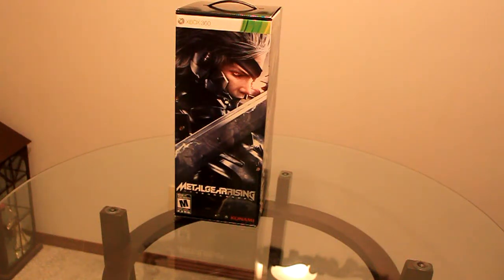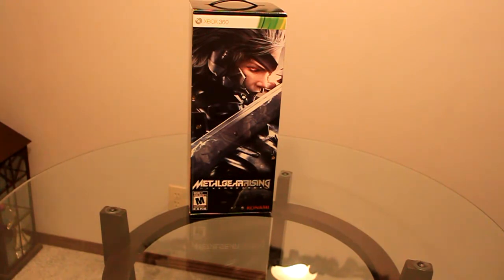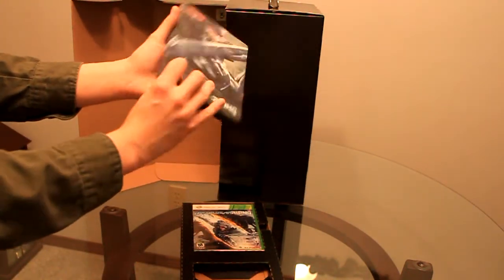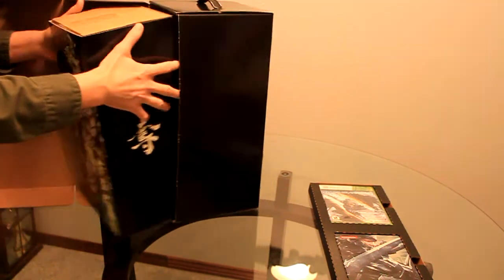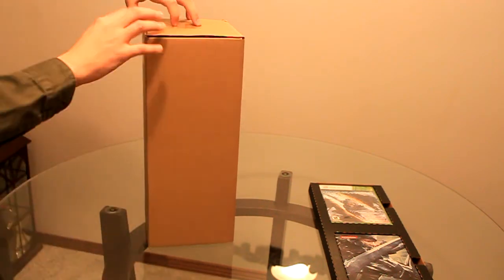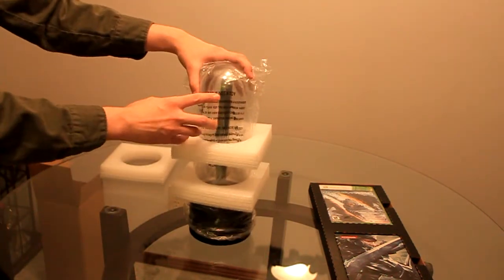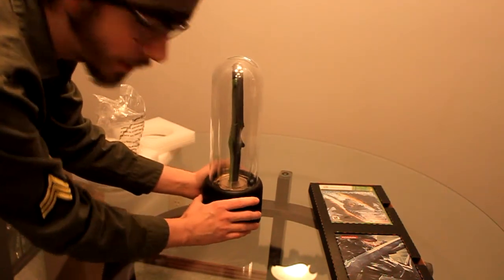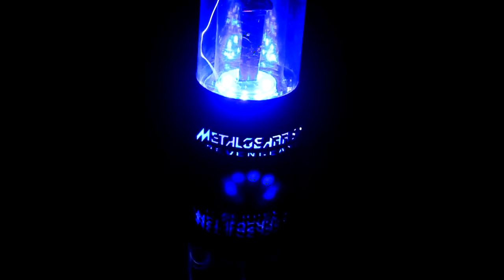Metal Gear Rising: Revengeance Limited Edition Unboxing!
Hey Everybody, Ghibli Mehow here!

I bring to you Metal Gear Rising: Revengeance Limited Edition - let's unbox!